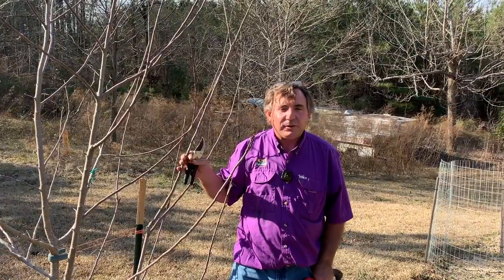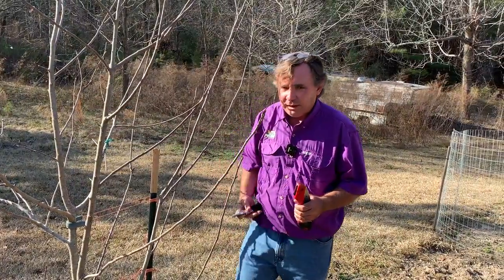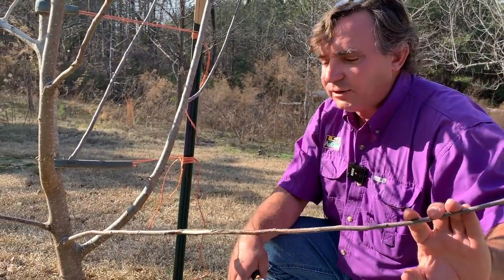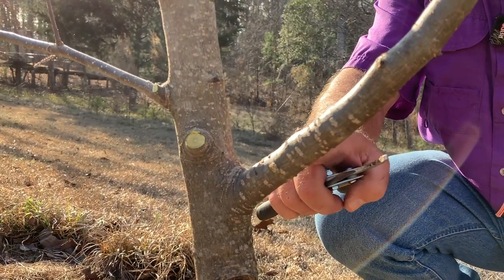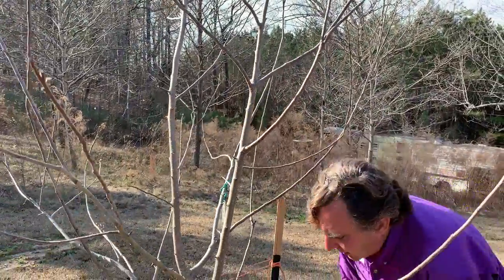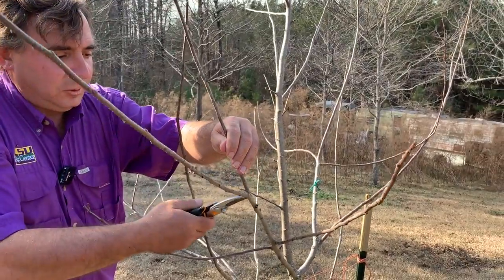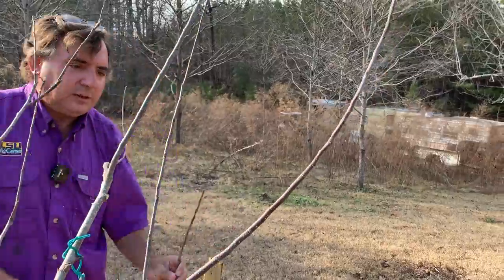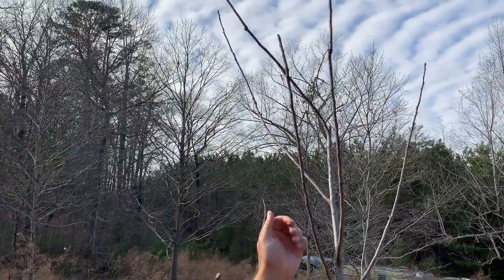How to Prune 2 to 3-year-old Fruit Trees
LSU AgCenter horticulturist Kerry Heafner demonstrates how to prune a 2 to 3-year-old fruit tree. More information on pruning and planting can be found in the LSU AgCenter Louisiana Home Orchard guide